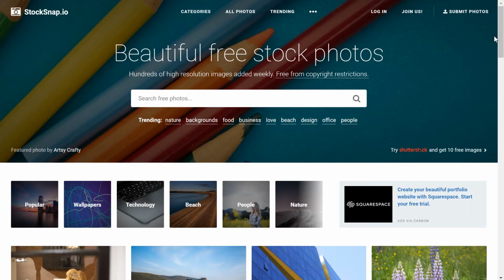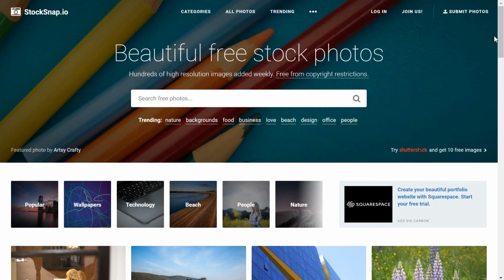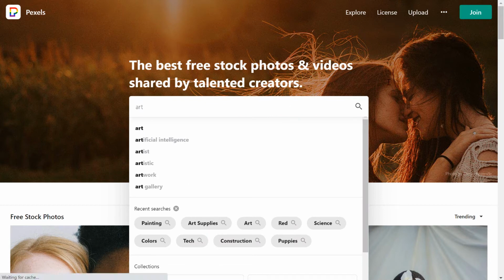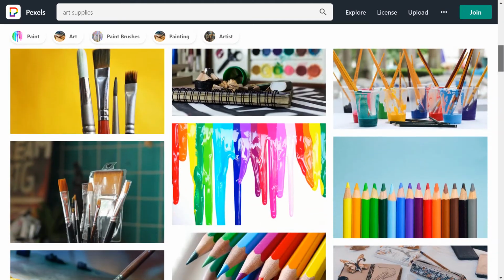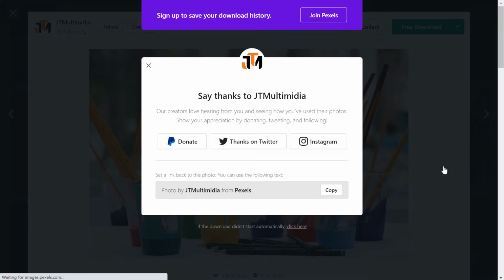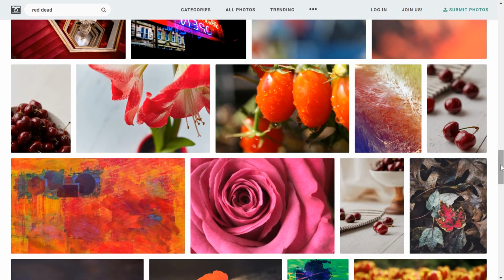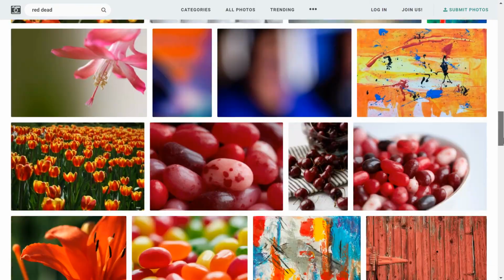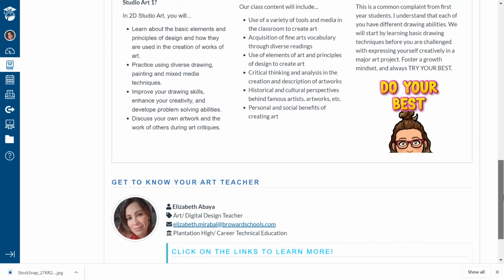Download copyright free images to use on design projects + Canvas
Below, I am including links to several copyright free, stock photo websites I use with my students for design projects.